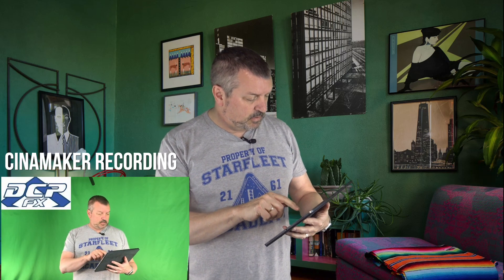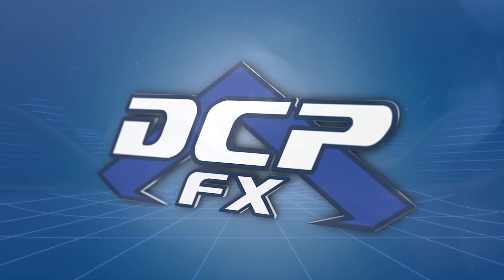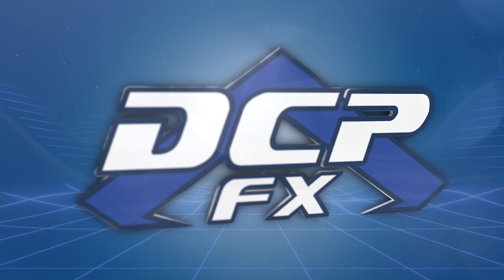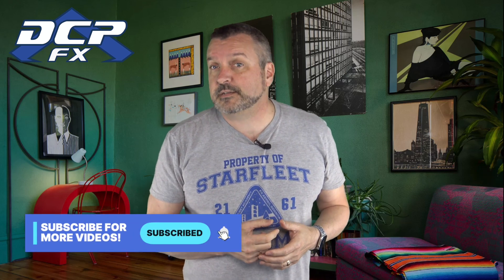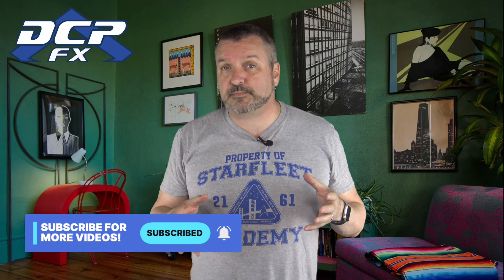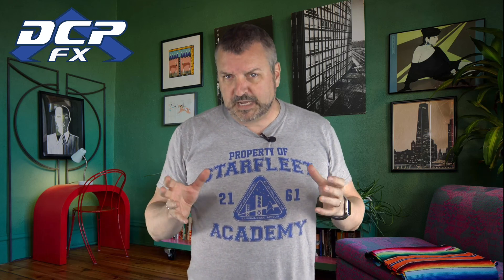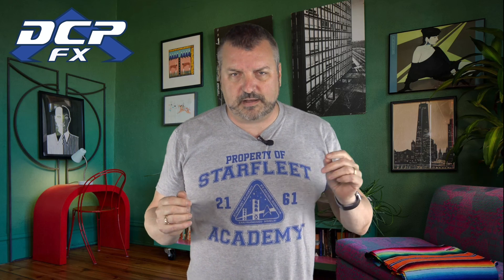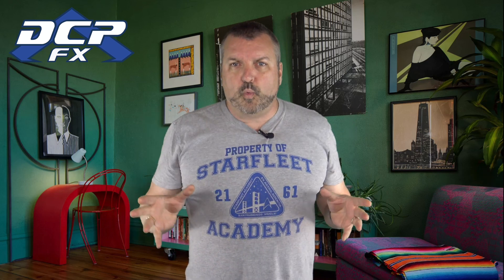Cinamaker on the iPad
In looking at OBS alternatives for the iPad, I found Cinamaker Director Studio, but is it worth the $200/year?